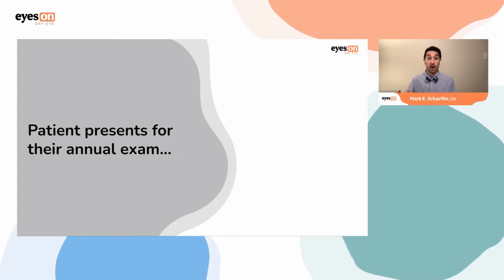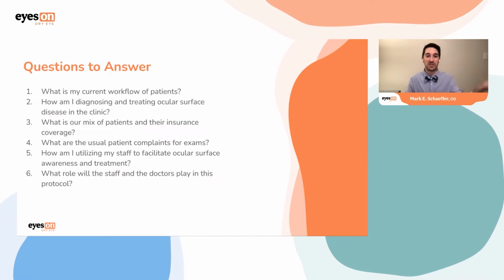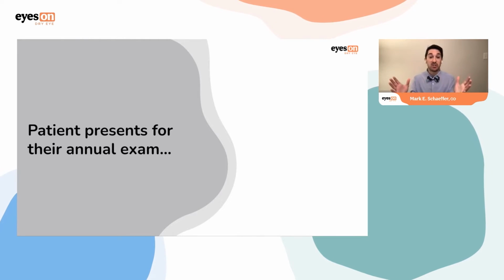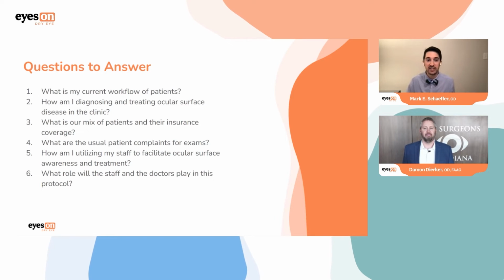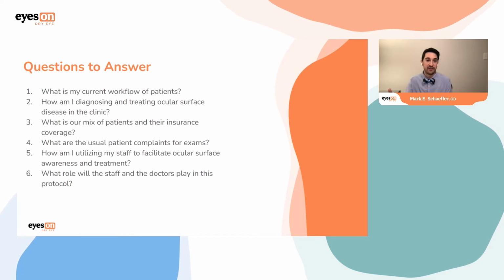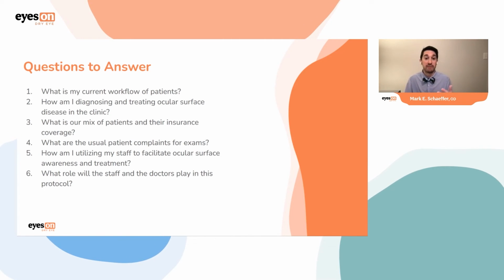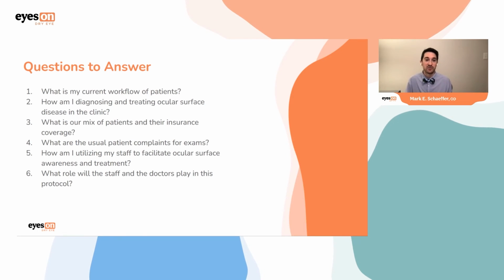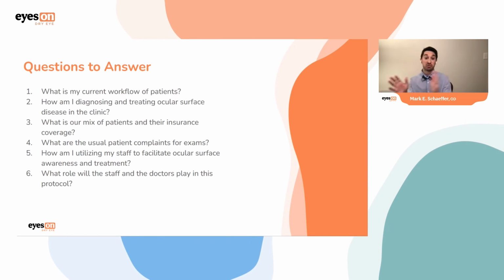How to Implement a Dry Eye Disease Protocol in a Primary Care Practice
This session by Mark E. Schaeffer, OD, covers the roadmap of how to implement a dry eye protocol in primary care practice and includes time management, vision vs medical insurance, patient flow, and reviews of patient cases.